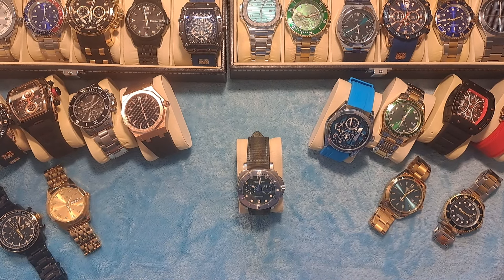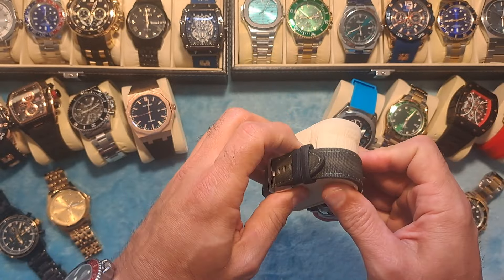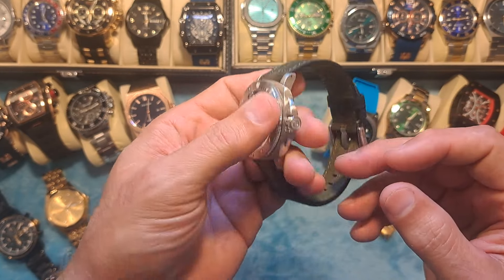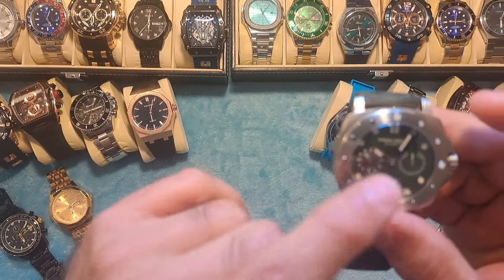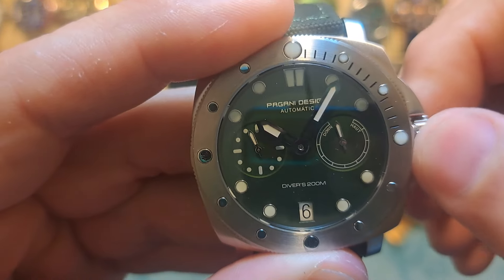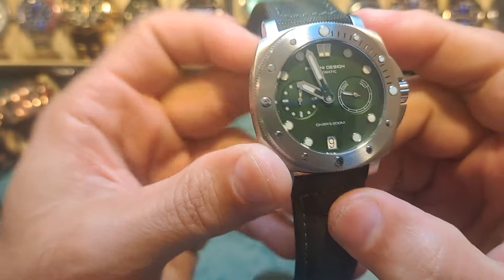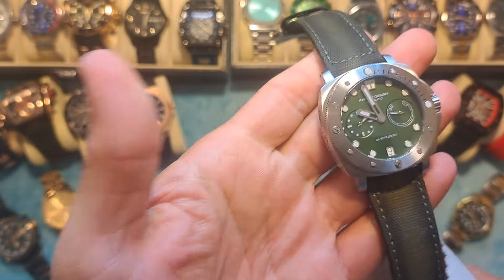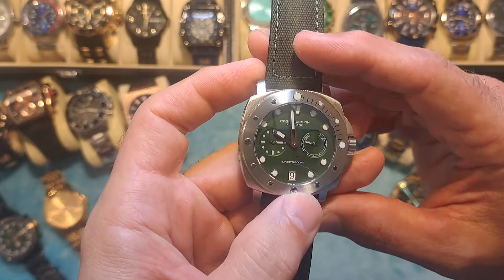BULLETPROOF WATCH PAGANI DESIGN Military Tactical watches army emt medic mechanical style automatic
This watch looks like it should be BULLETPROOF! PAGANI DESIGN Watch Military Tactical dive diver watches army emt utility mechanical style automatic

not counterfeit. I do not and will not ever knowingly review any counterfeit watches on my channel.Youtube policy defines counterfeit items as follows:"Counterfeit goods contain a trademark or logo that is identical to or substantially indistinguishable from the trademark of another." and... youtube also defines further that:"They mimic the brand features of the product in an attempt to pass themselves off as a genuine product of the brand owner "NONE OF THE ITEMS I REVIEW ON THIS CHANNEL MEET EITHER ONE OF THESE REQUIREMENTS I do not review items that are "IDENTICAL" in any way to any brand or that attempt to pass themselves off as a genuine product of the brand owner.These items are all purchased legally, and are publically available for anyone to purchase